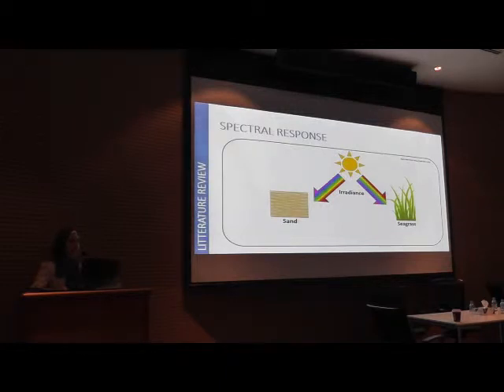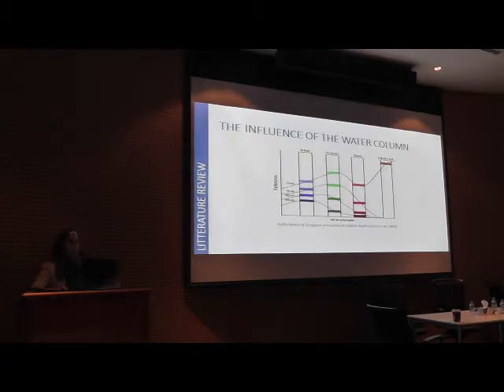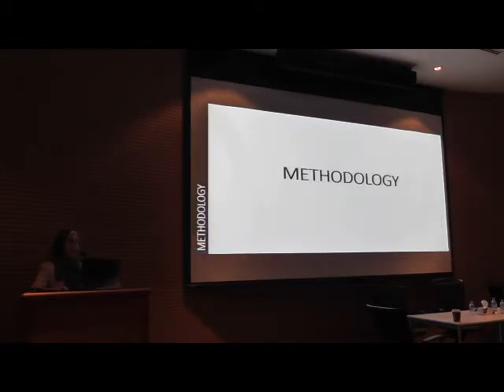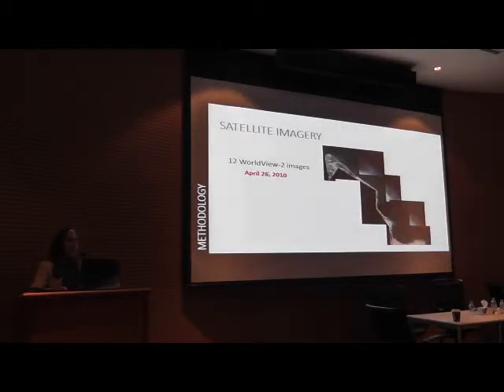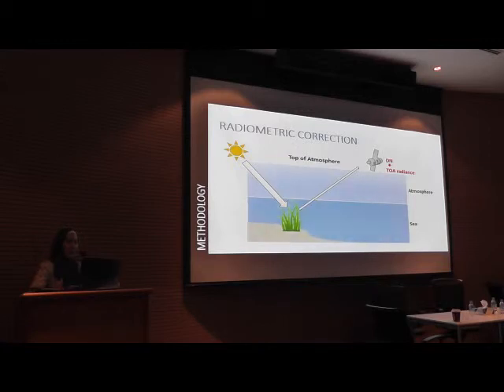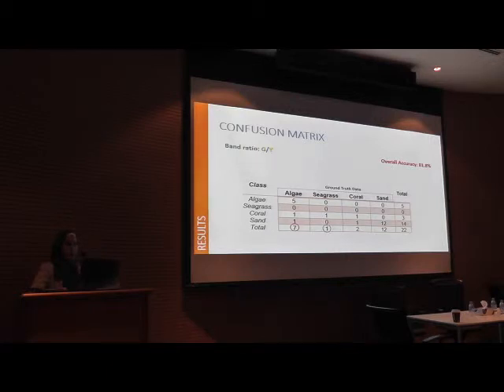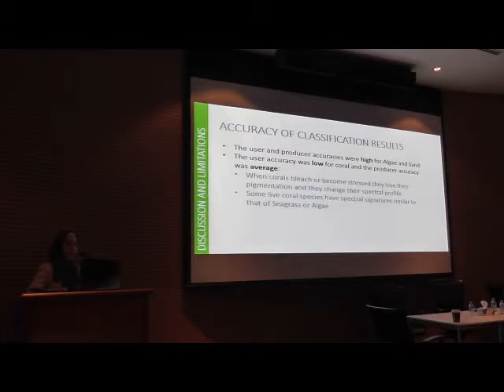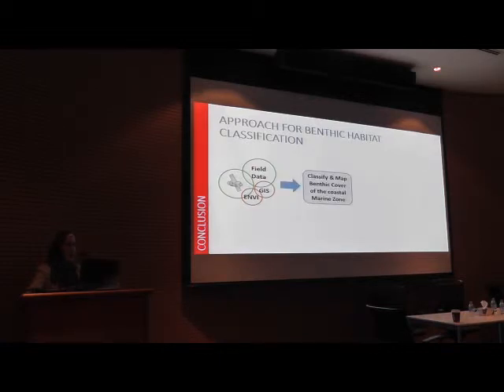Satellite and Remote Sensing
Defense MSc Environmental Sciences
Qatar University
Sanaa Hobeichi
June 2014